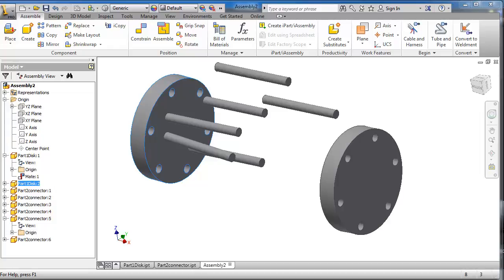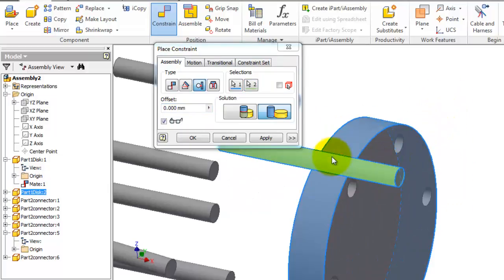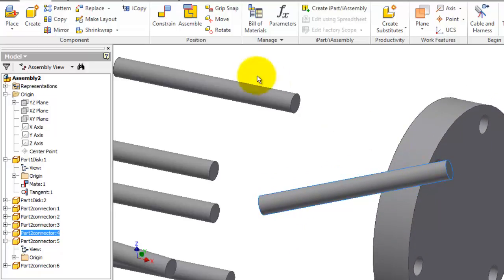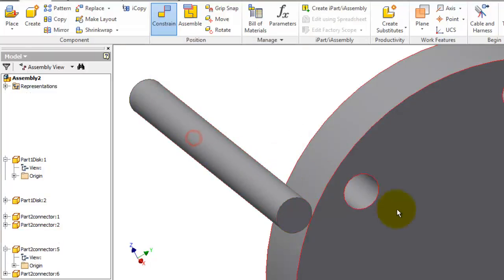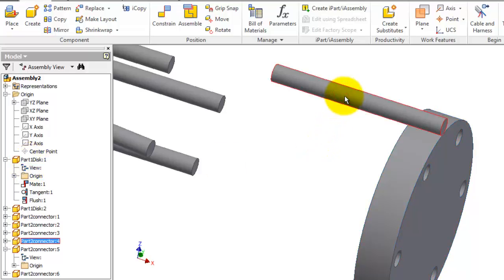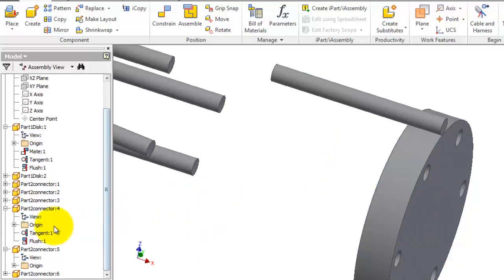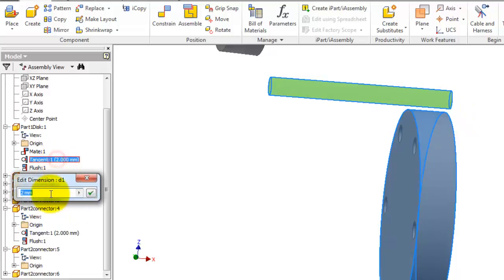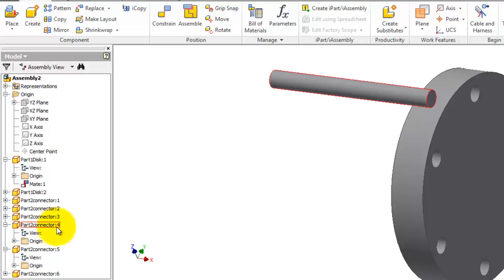91 Inventor Assembly Tutorial: Tangent Constraint